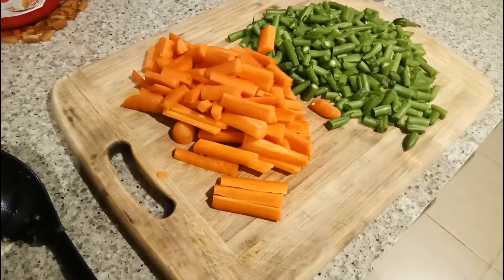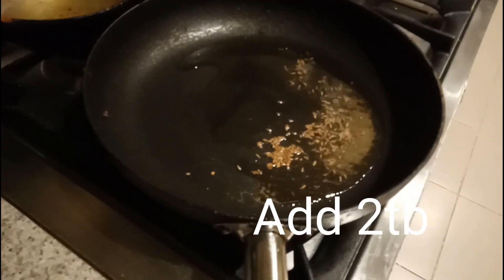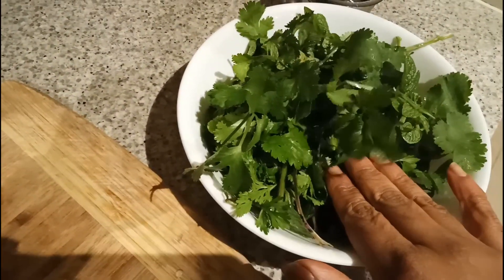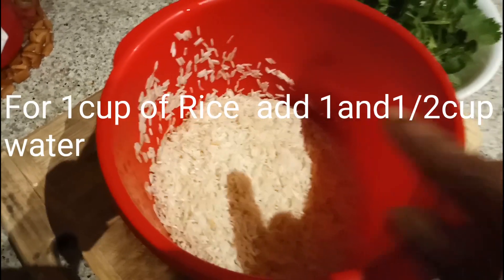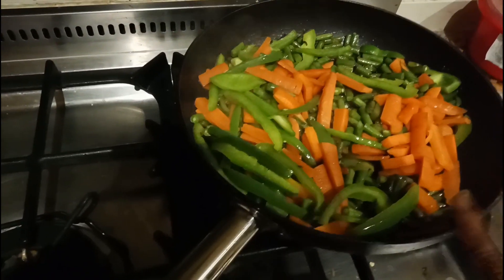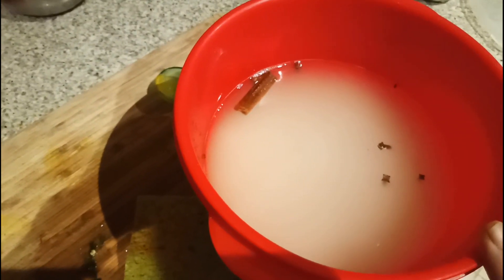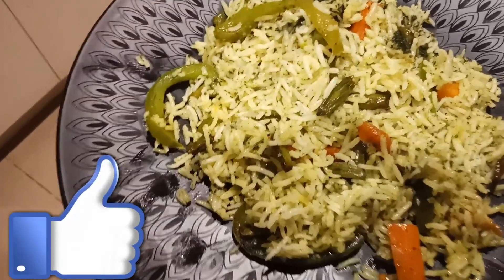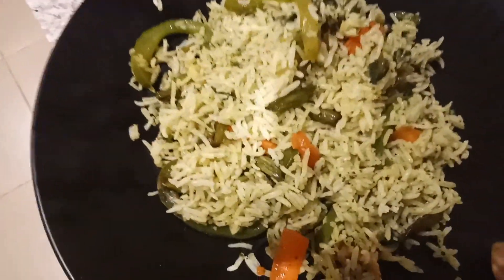How to make Pudhina Pulav.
Hey guys today I am going to share the recipe of Pulav which you guys can make it at home very easily.